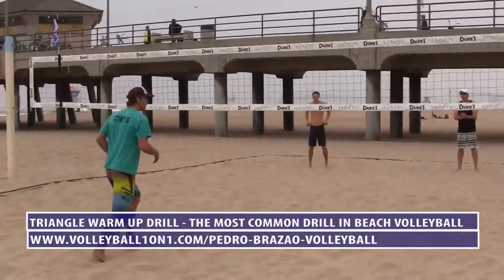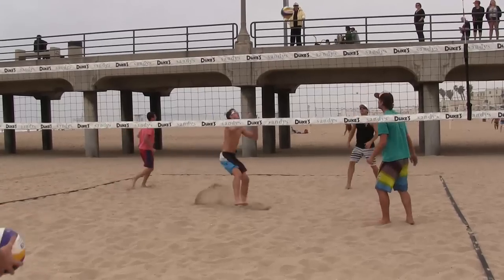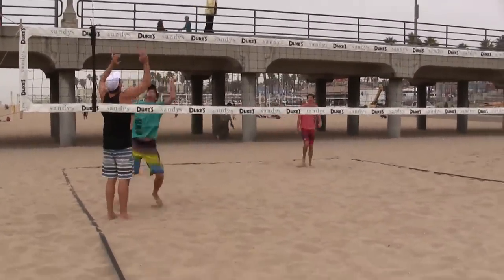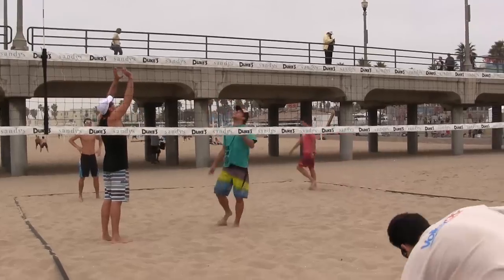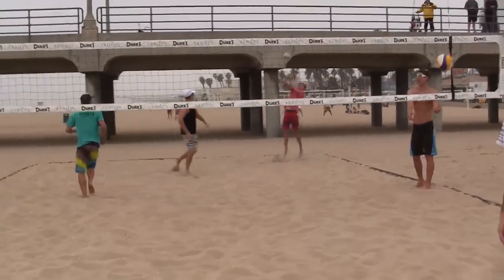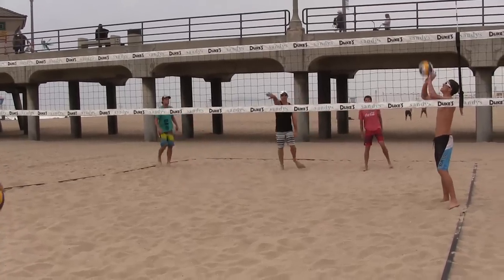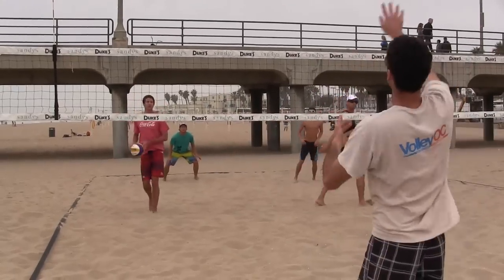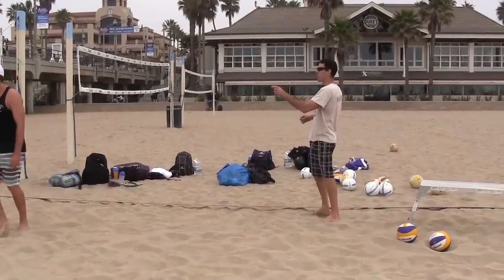Triangle Warm Up Drill – The Most Used Drill in Beach Volleyball with Pedro Brazao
Triangle Warm Up Drill is the most used drill in beach volleyball. The drill works on two of the major skills, passing, setting and warming up players shoulders from hitting. The drill is also great for player spacing and communication. In this video Pedro Brazao takes the players through the drill and offers his own verbal cues and insights.

The drill is also great as it is very high rep and game like. There are several progressions you can add to the drill including having the hitters hit from outside.